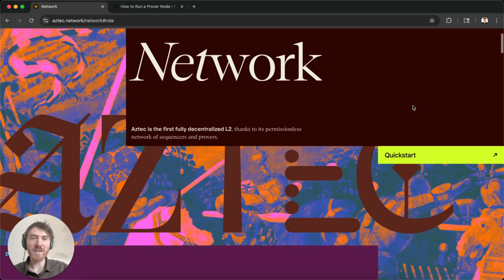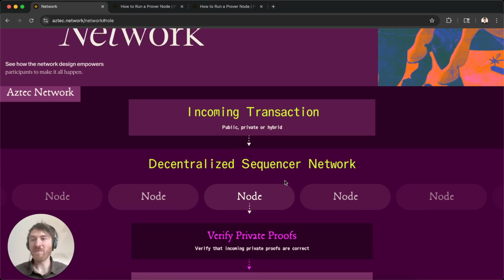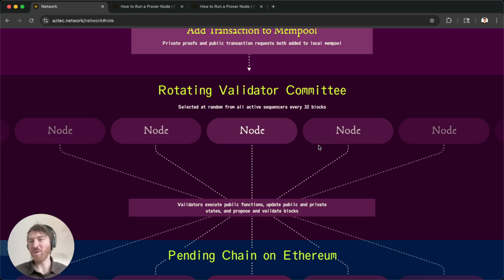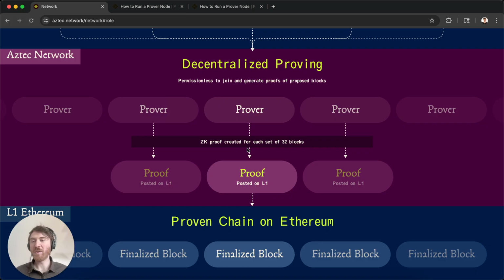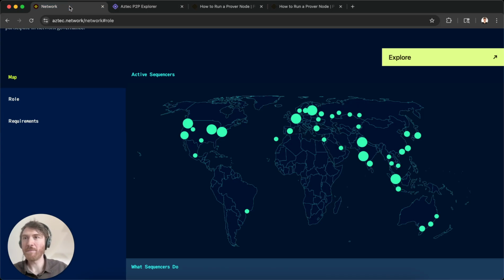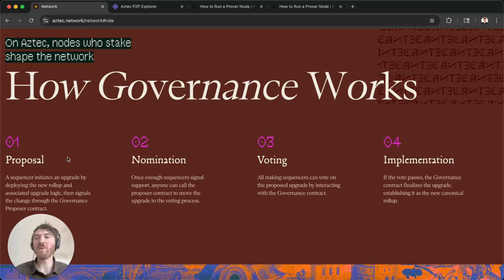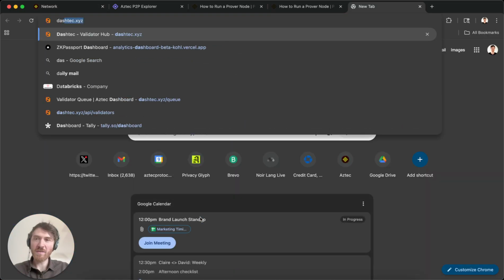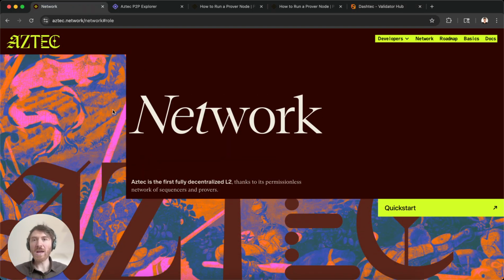Network Page Demo on Aztec Website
David Steinrueck, Product Manager at Aztec, walks through the new Network page, what it means to be an operator, and how to participate.